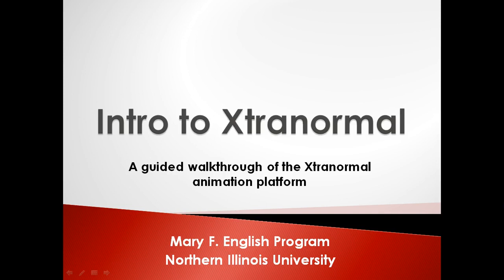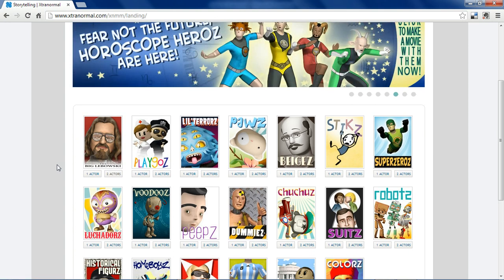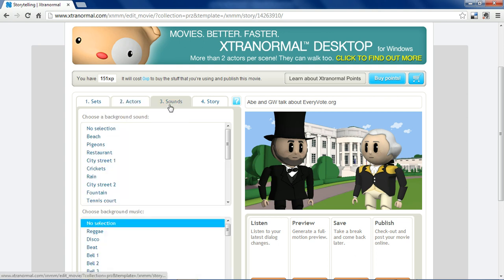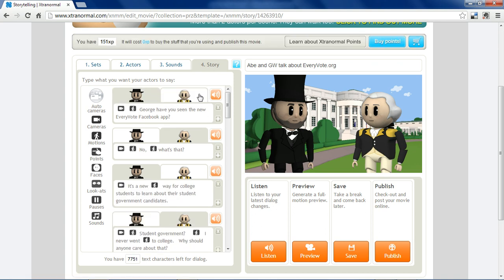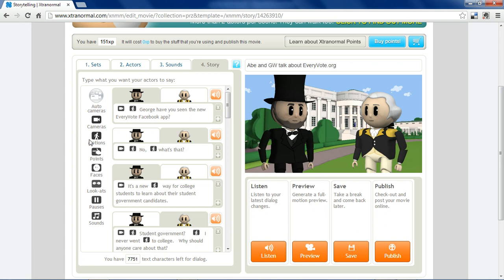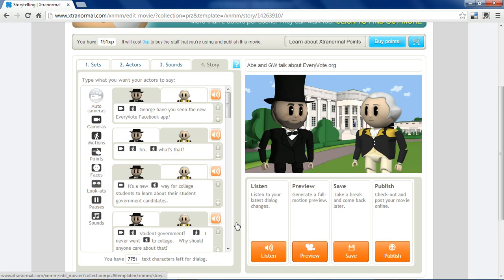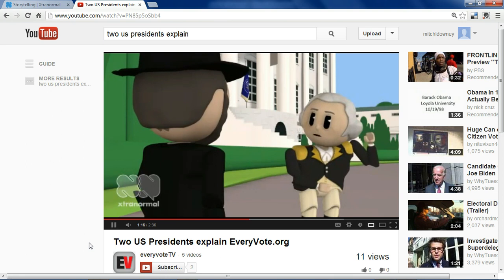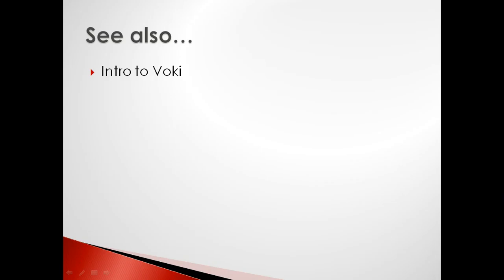Intro to Xtranormal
A walkthrough explaining how you can create an animated cartoon using Xtranormal.